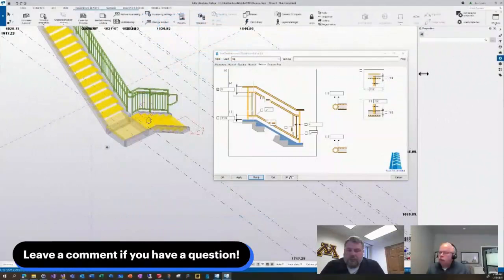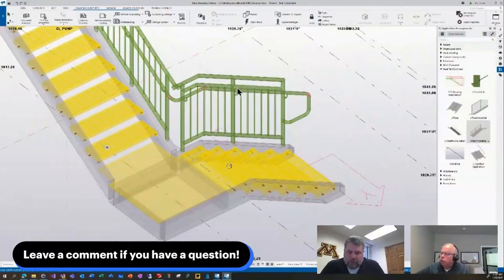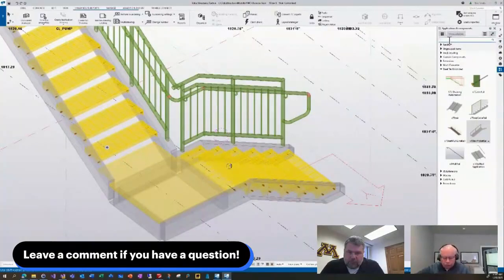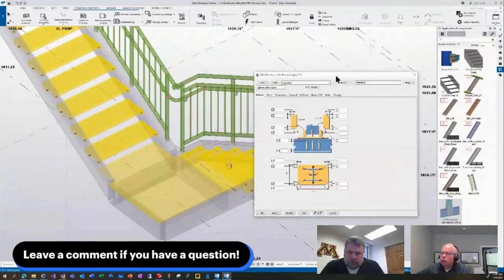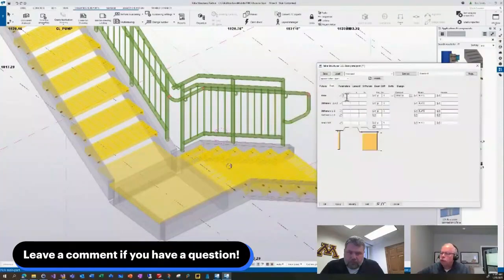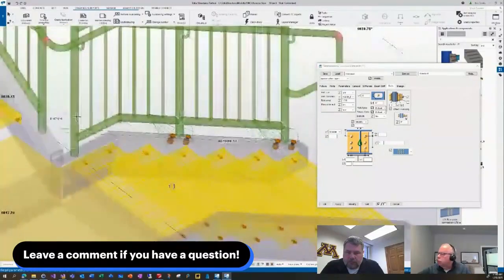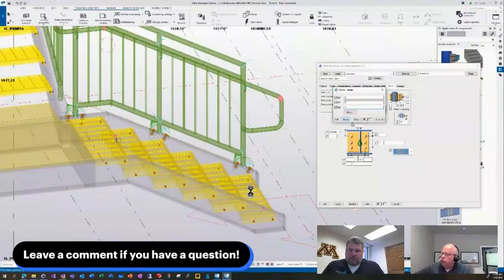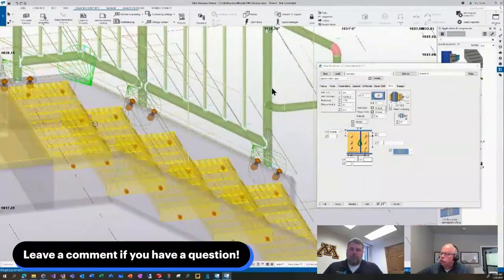RailPostConnections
From a recent live stream we show how to use post to stringer connections in Tekla using our stair and rail plugins.